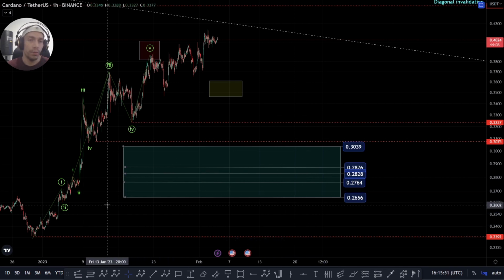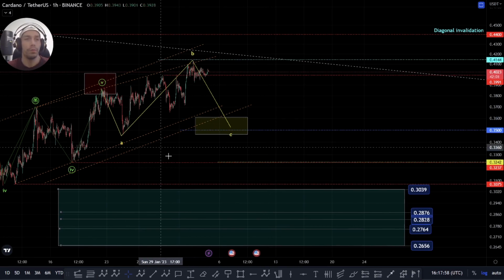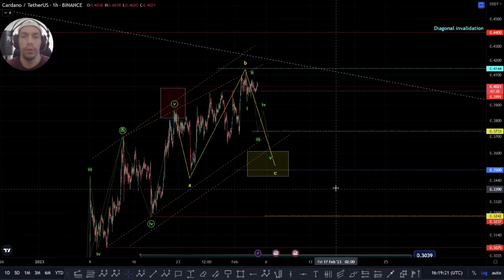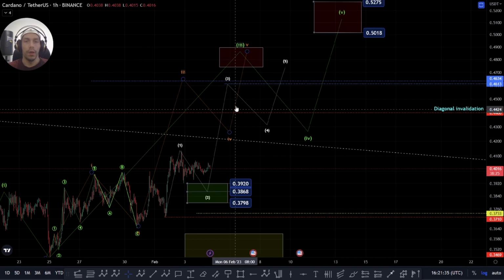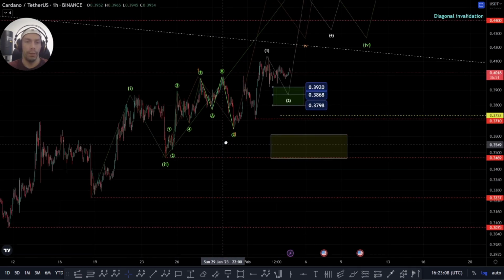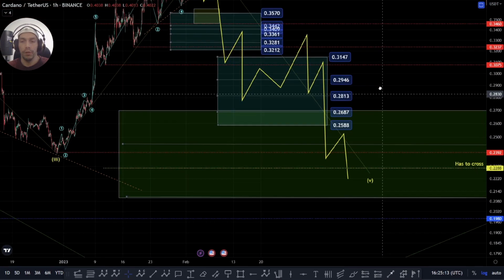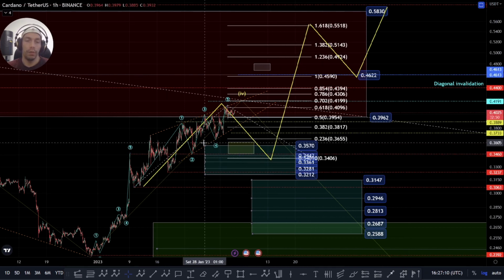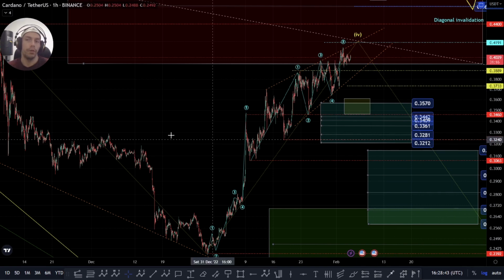🚀ARE YOU READY!?🚀 CARDANO ADA Price UPDATE -Technical Analysis/Elliott Wave Analysis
👉 Trading View.